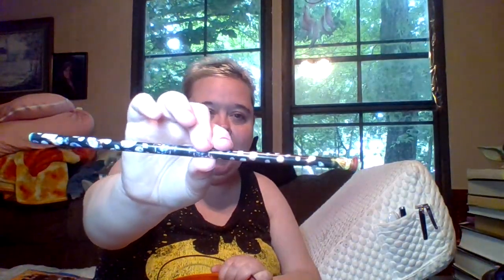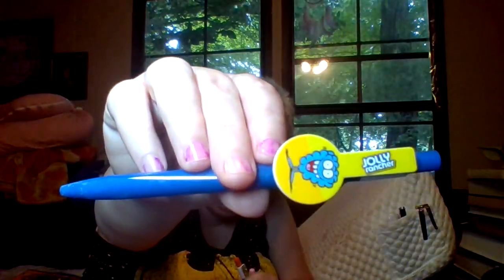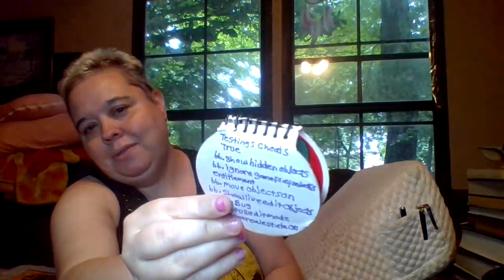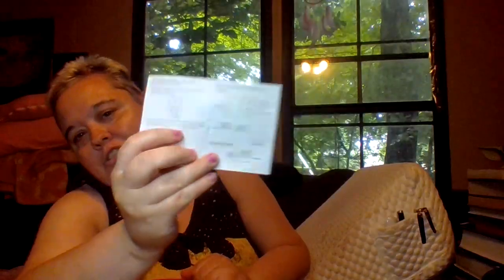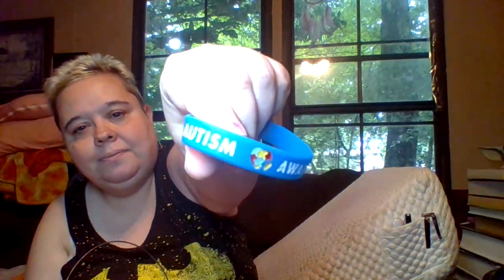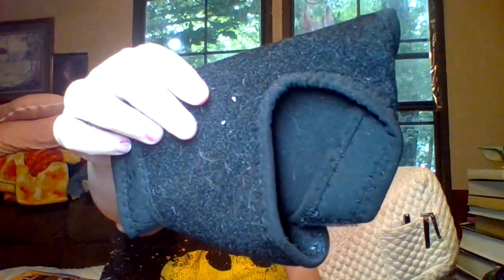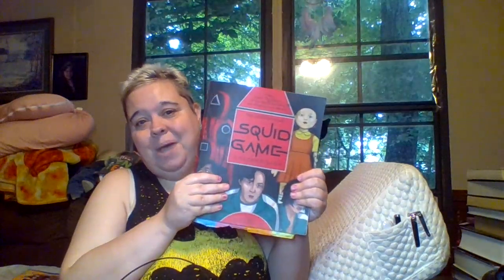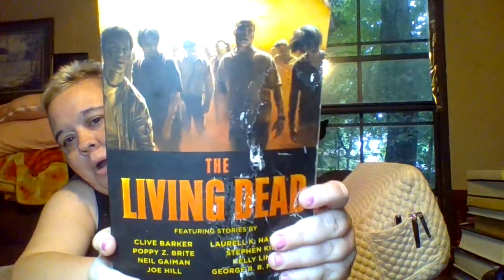whats in my pumpkin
see what goodies I have